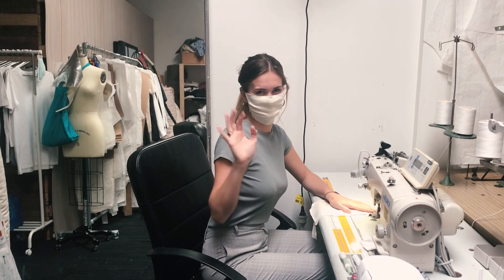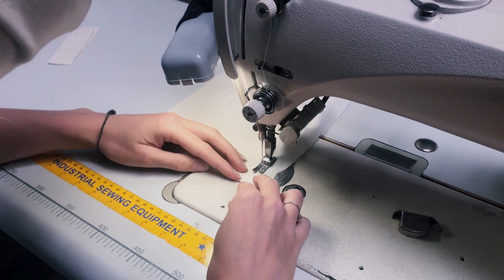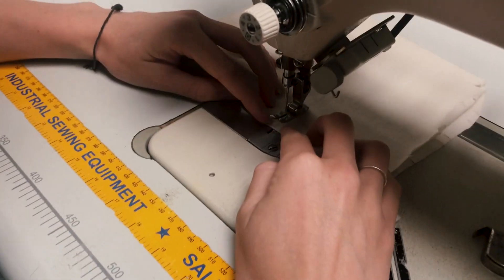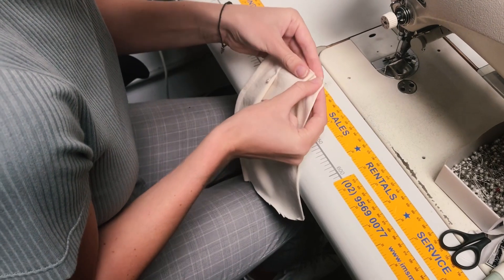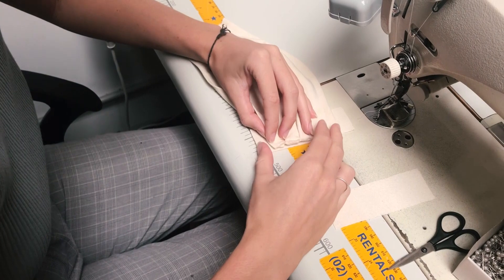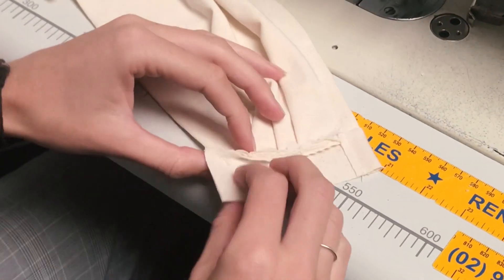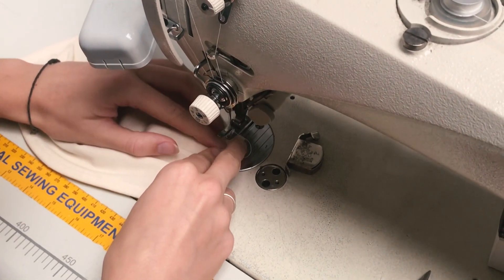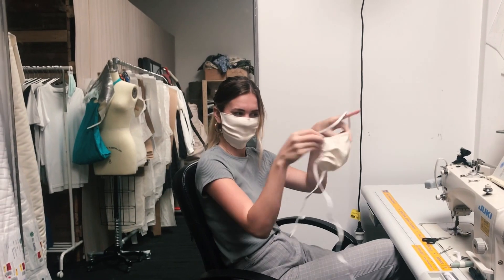DIY Dust Mask: FREE pattern download and sewing tutorial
Learn how to make your own A.BCH Dust Mask using a quality t-shirt or pillowcase from home. This tutorial is suitable for beginner sewers with basic sewing skills.

Be sure to download our open source pattern + read more about the research behind the design.

Happy sewing! x